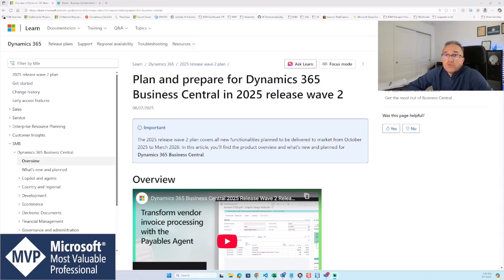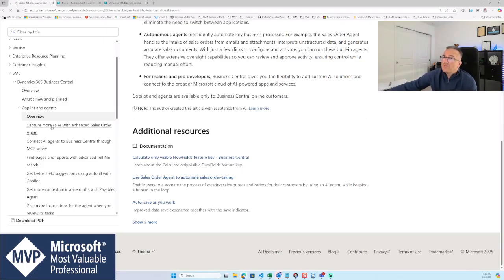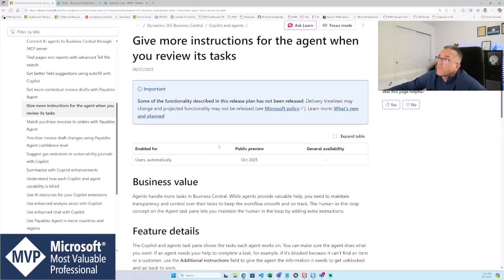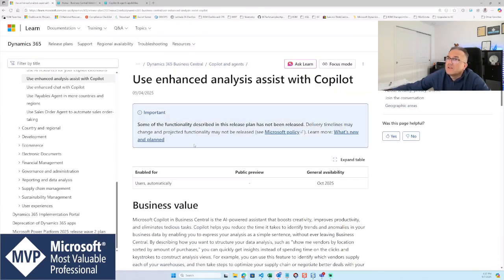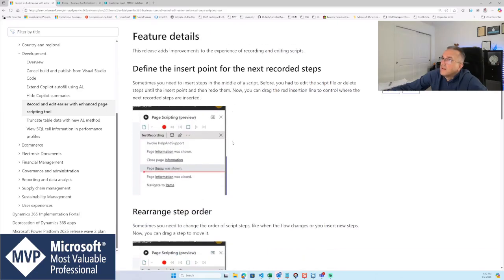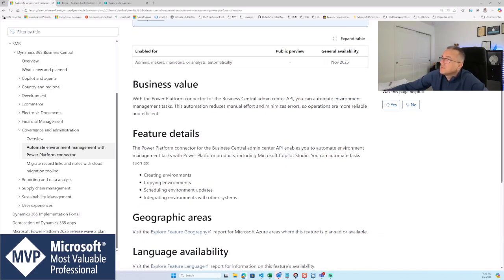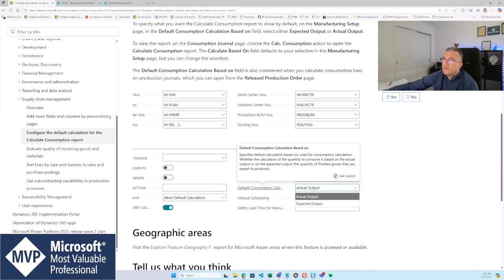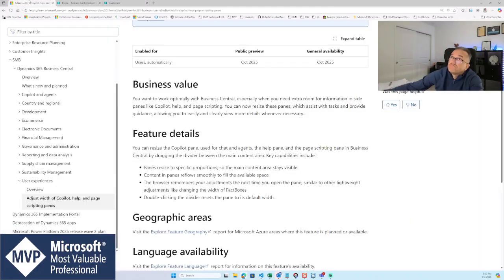Everything Coming to Business Central 2025 Wave 2 (You Need to Know This)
Business Central 2025 Wave 2 is packed with changes — here's what actually matters.

In this video, I break down the most important updates, new features, and improvements coming to Microsoft Dynamics 365 Business Central in the 2025 Wave 2 release so you can prepare now instead of scrambling later.

Whether you're a BC developer, consultant, or power user, this overview will save you hours of reading through release notes.

🔍 What's covered:
— Key new features and enhancements
— What's changing for developers and admins
— How these updates impact your daily workflows
— What to start planning for right now

⏱️ Timestamps – check the pinned comment or chapters below.

— My Books on Business Central Development —